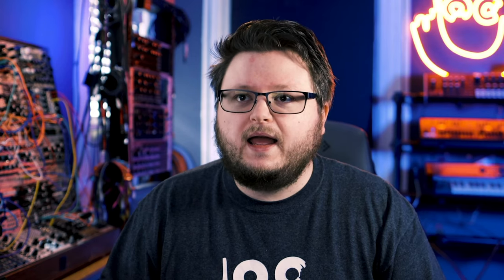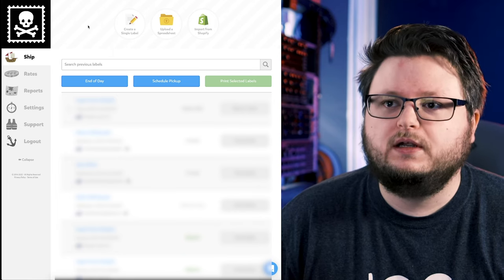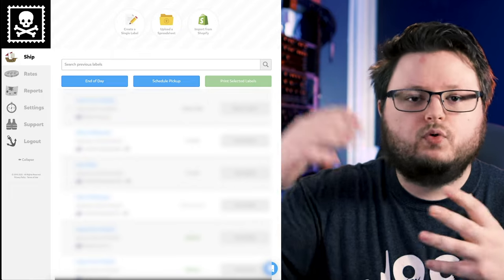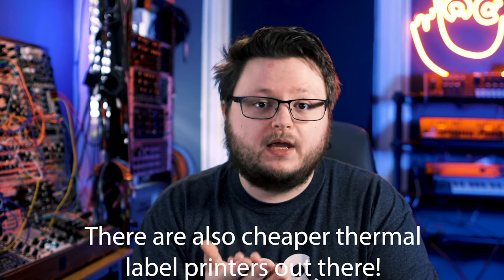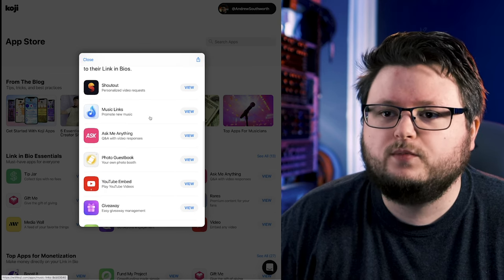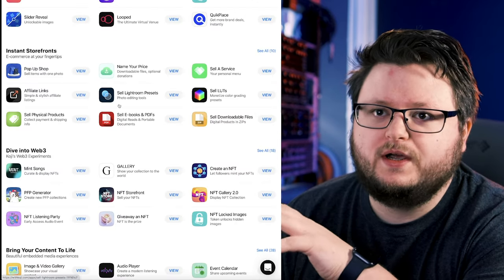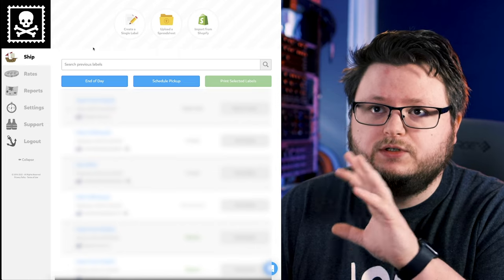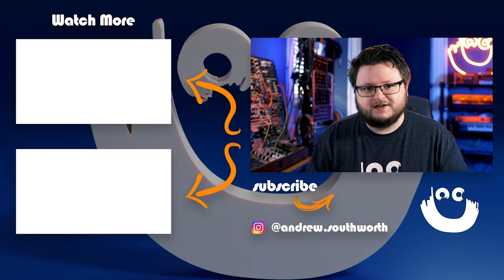How To Ship Merch To Fans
Create your own Koji profile! Whats the easiest and cheapest way to ship merch to your fans? In this video i'll walk you through how i've been doing it and what i've learned.

Rollo Label Printer
Rollo Labels
Bubble Mailers